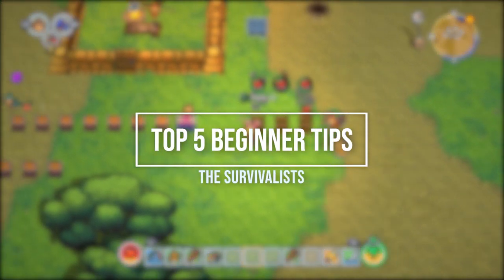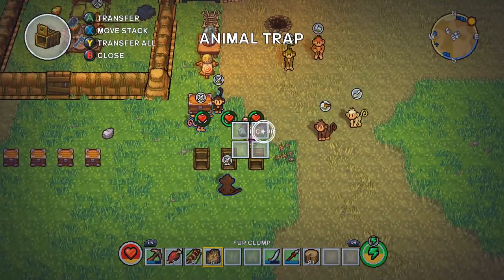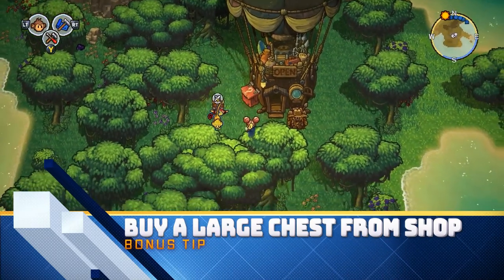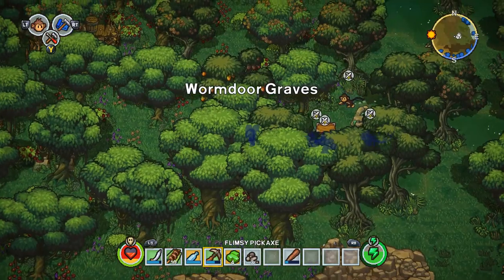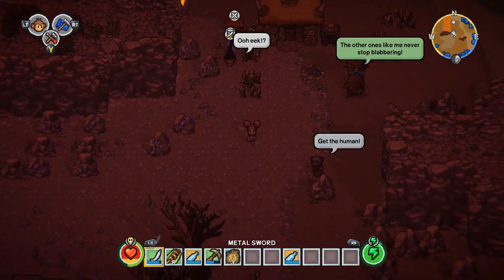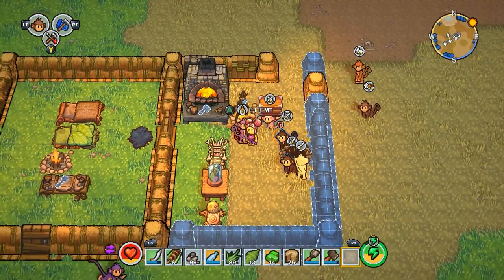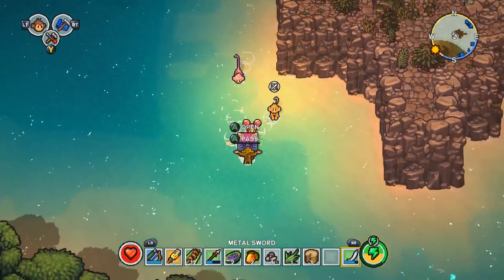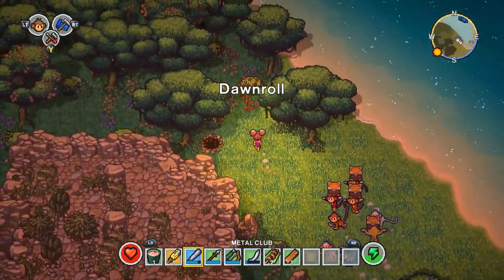The Survivalists Beginners Guide - Top 5 Starting Tips!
Hi everybody, this is Milky welcome to my gameplay video! The game we are playing today is called The Survivalists. The Survivalists is a super fun survival game where you build up a life on an island with the help of your monkey friends.  It's a really interesting twist on a survival game and I'm having a ton of fun, and can't stop playing!

I hope you guys enjoy this lets play! Let me know what you think of this game and if you want to see more gameplay videos for this game.

### Game Description ###
A living world full of surprises, secrets and danger awaits in The Survivalists, an adventure-filled survival sandbox set in The Escapists universe. Explore, build, craft and even train monkeys with up to three friends in a desperate bid to survive. Have you got what it takes to be a Survivalist?